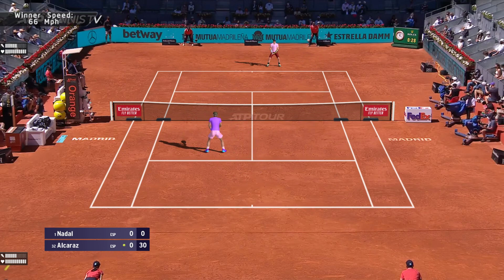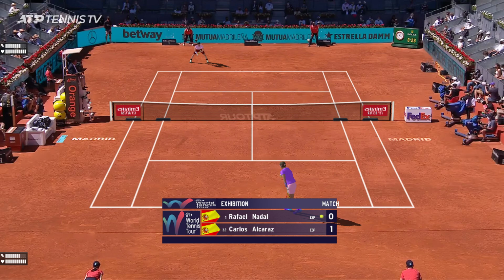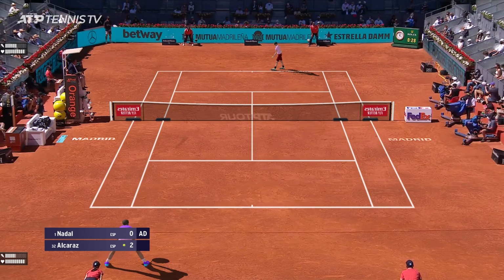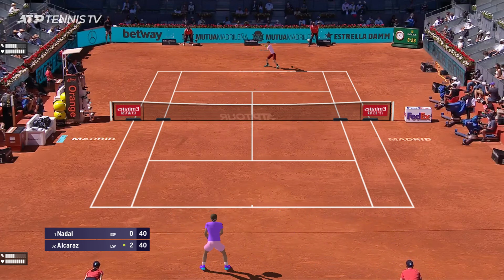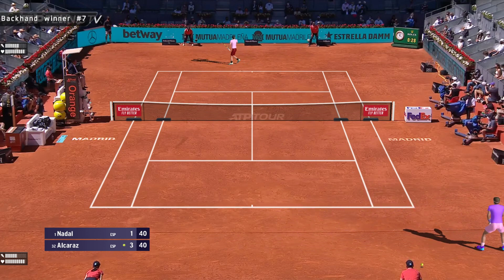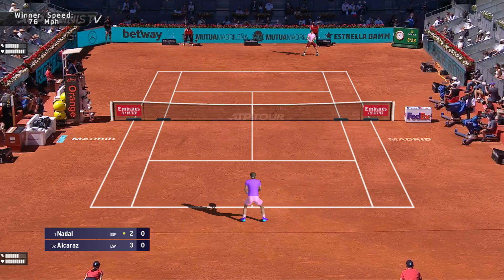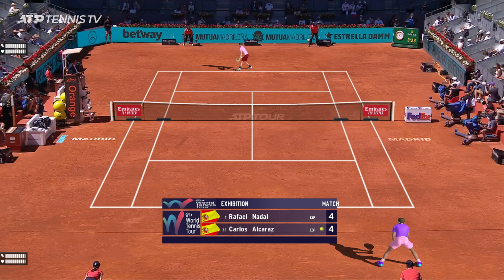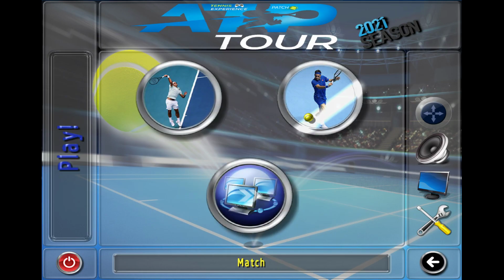Rafael NADAL vs Carlos ALCARAZ || Classic Match || MADRID 2021 || Tennis Elbow 2013 game mod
Tennis experience mod
PC Gameplay